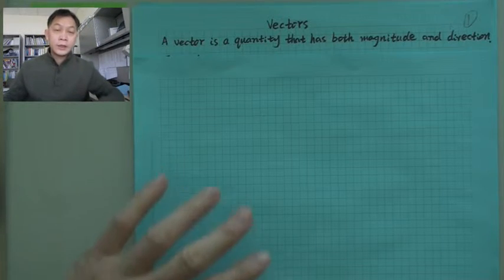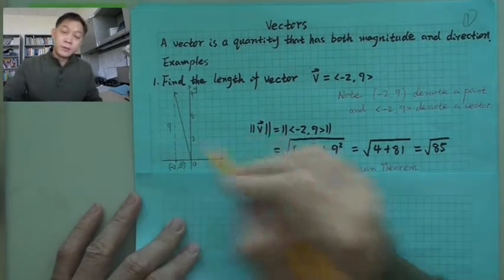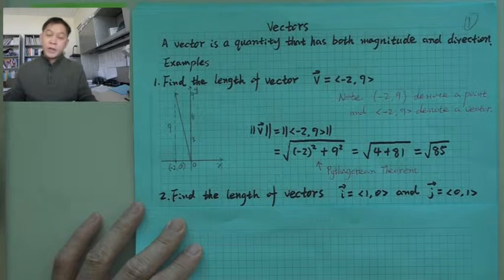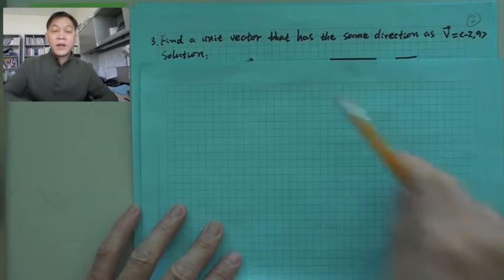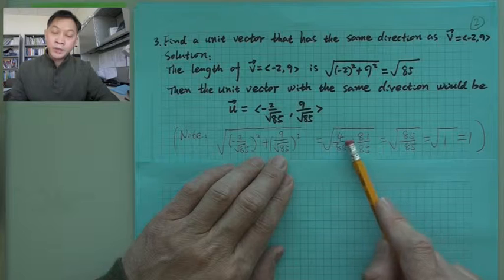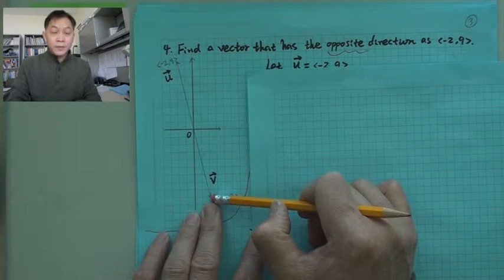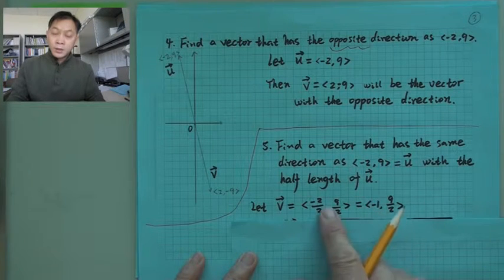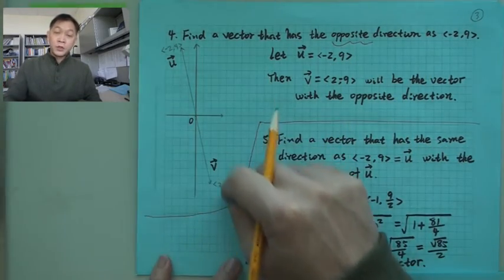Vectors splitter 01